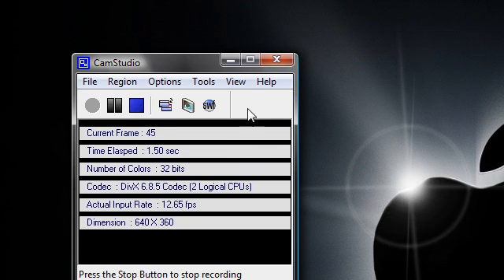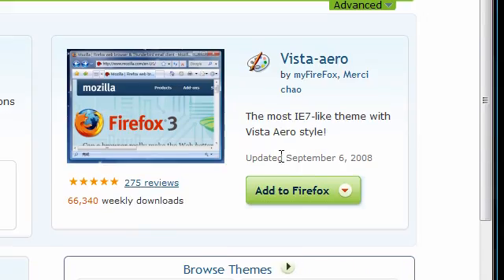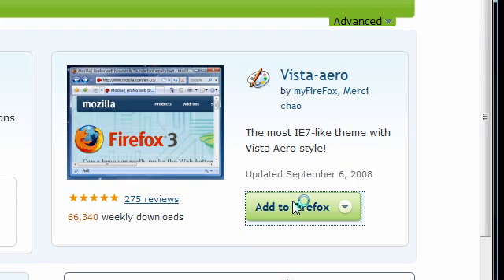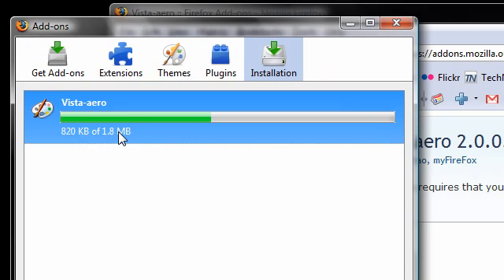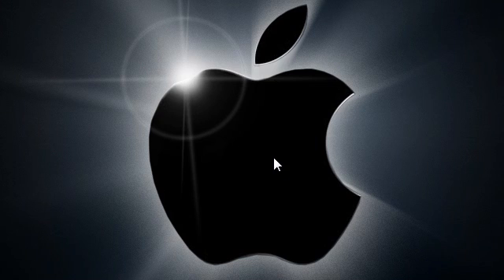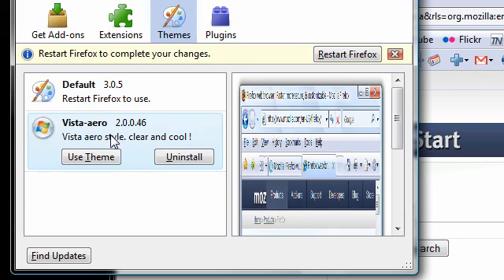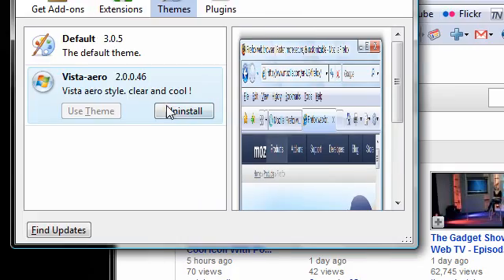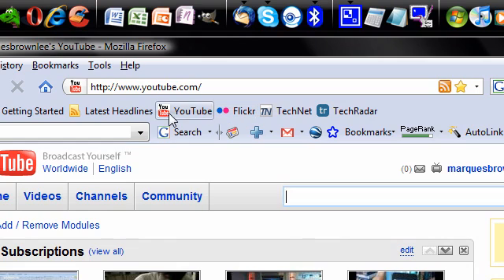Tutorial: Firefox Addons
A brief tutorial on how to download and install addons for the Mozilla Firefox internet browser - in this tutorial, I download, install, and uninstall a theme completely - Hope this helps!